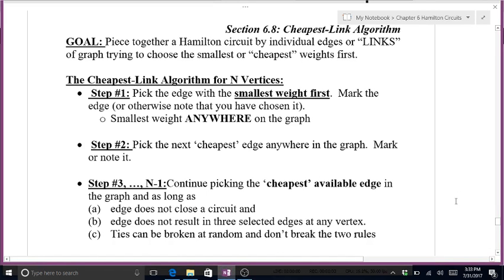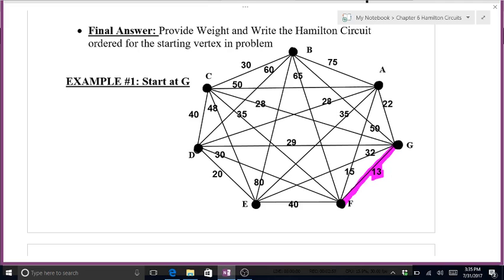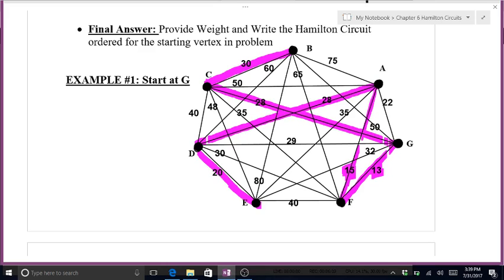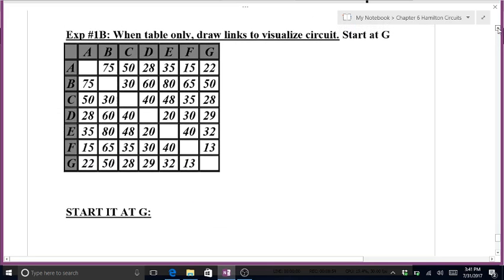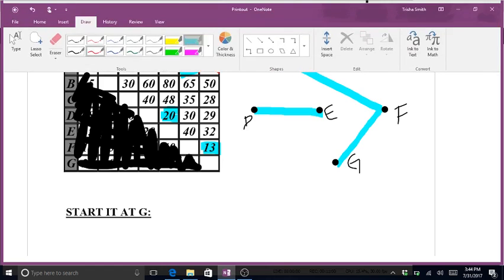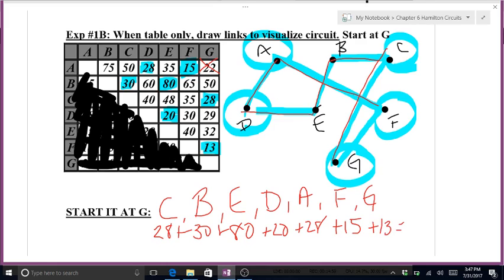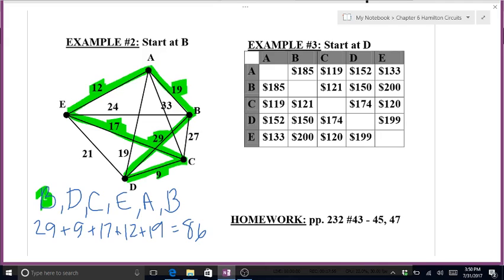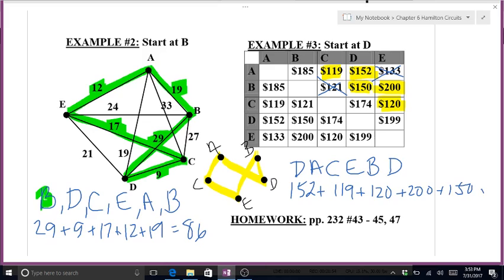6 8 Cheapest Link